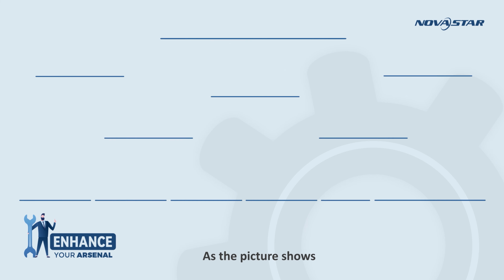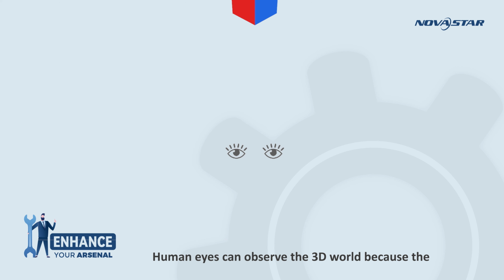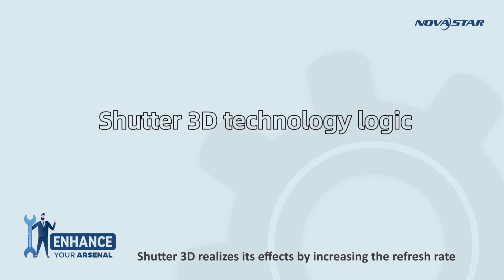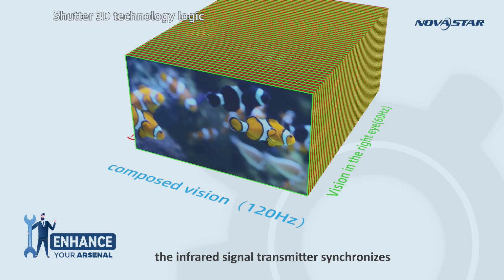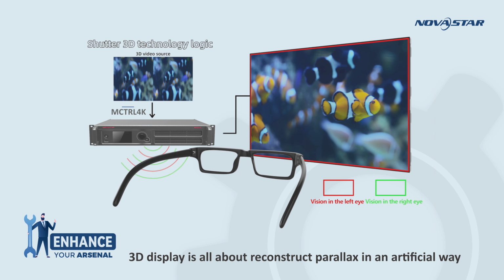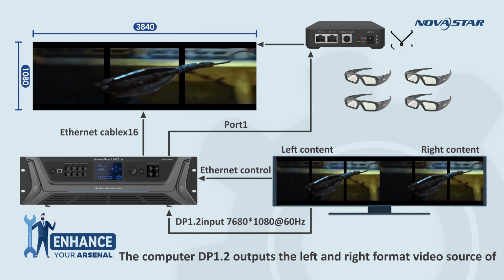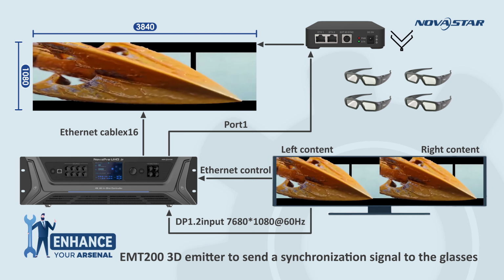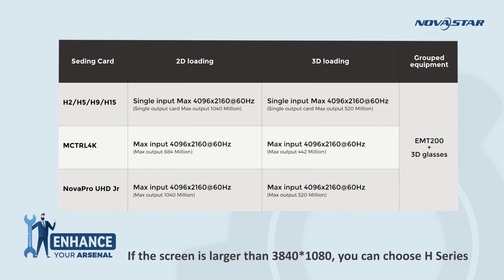Novastar | ENHANCE YOUR ARSENAL Glass-free 3D LED Display Solution